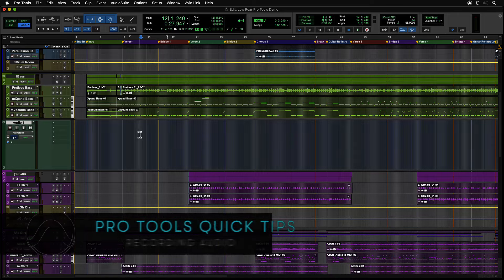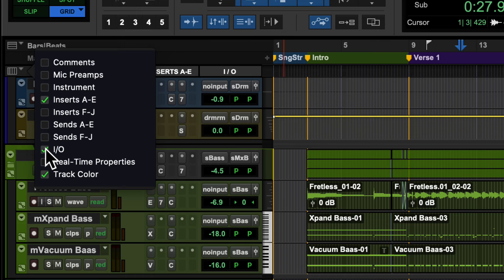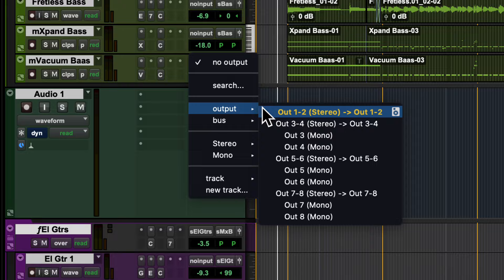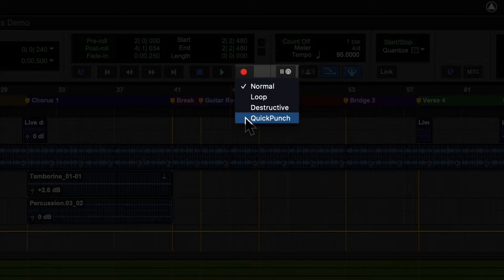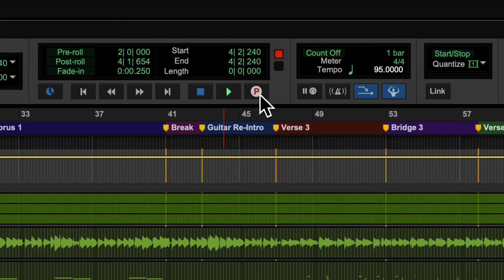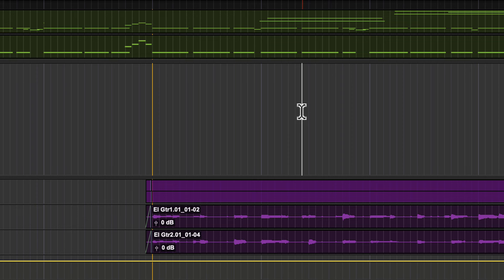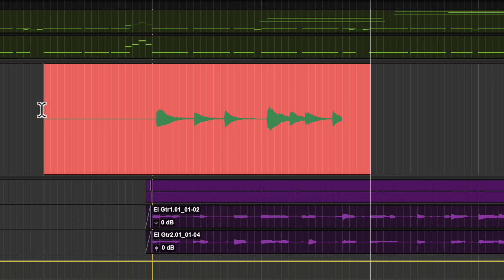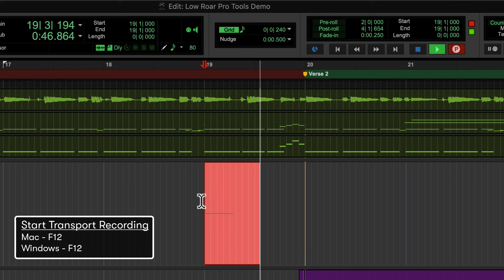Pro Tools Quick Tips: Recording Audio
Learn the basics of recording audio into Pro Tools for the first time.